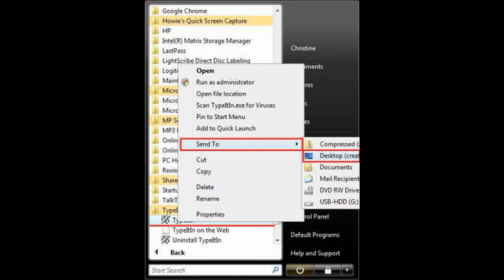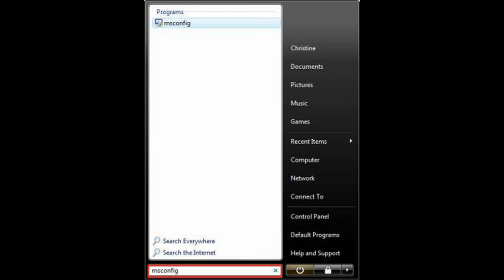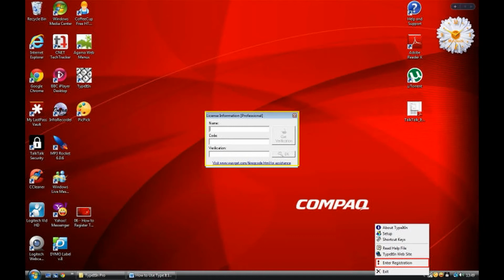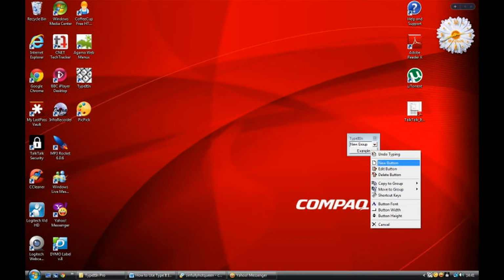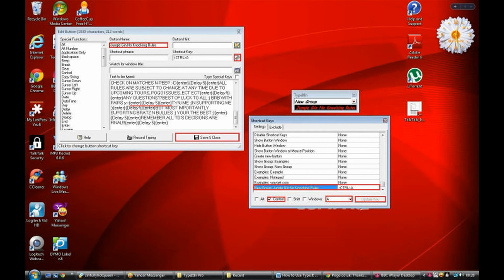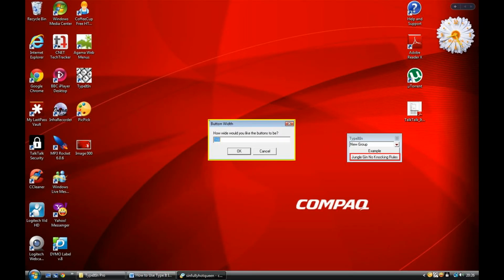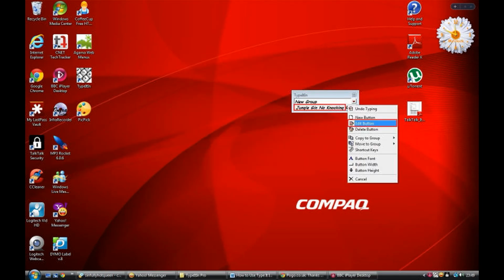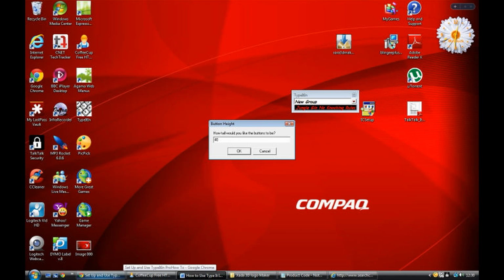How to Set Up and Use Type It In Pro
In this Video I will be teaching you how to setup and use type it in pro.